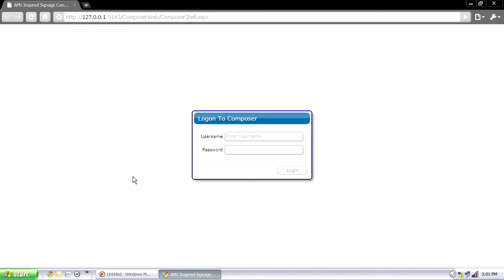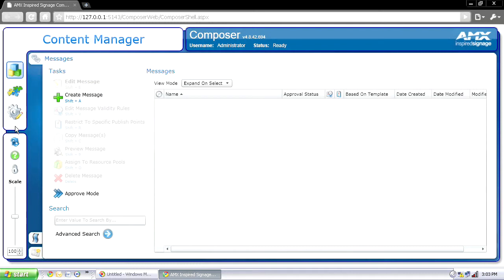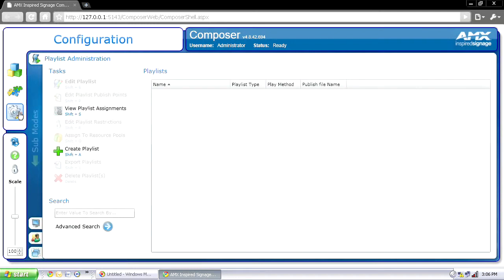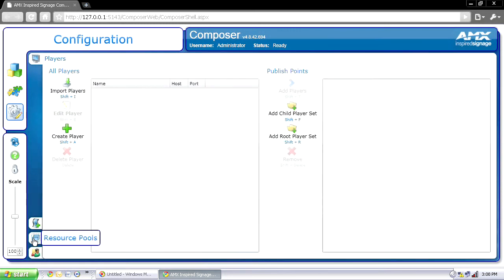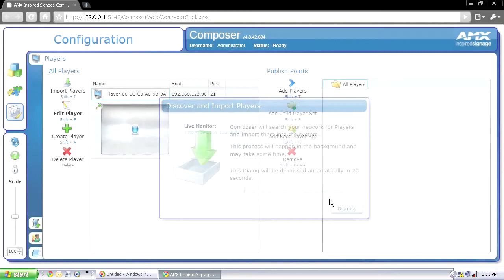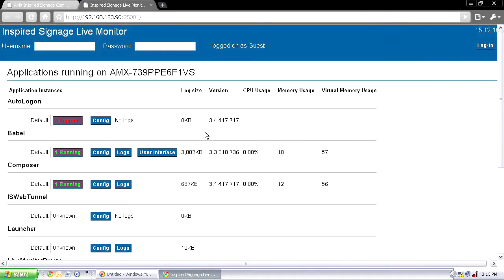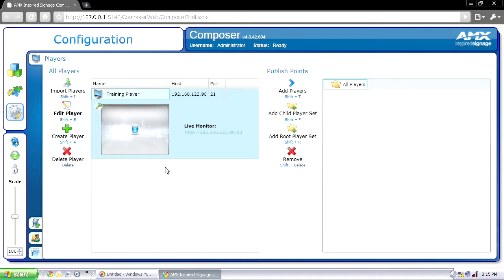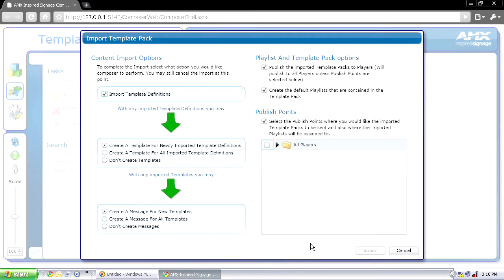IS XPert EUO 1 - Setting Up Composer Software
Inspired XPert, the high-end digital signage solution from AMX, provides you the tools for larger deployments with multiple content contributors to consistently create the best digital signage messages. XPert provides the industry's best combination of professionally developed content templates with easy-to-use workflow management tools to make it simple for you and your staff to create dynamic, engaging messages.

This lesson introduces the layout to Inspired Composer and teaches how to upload players and templates.